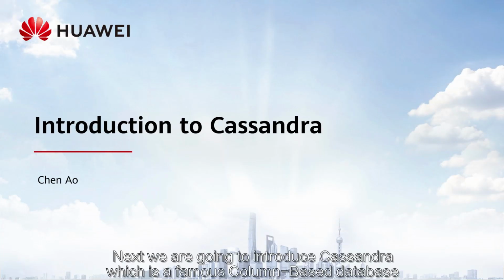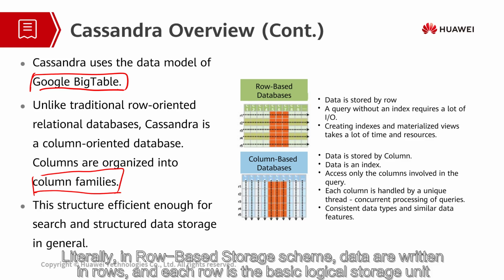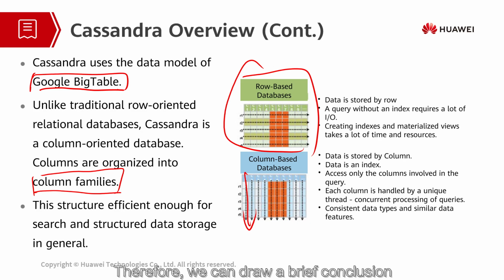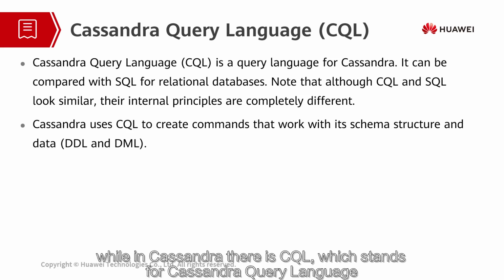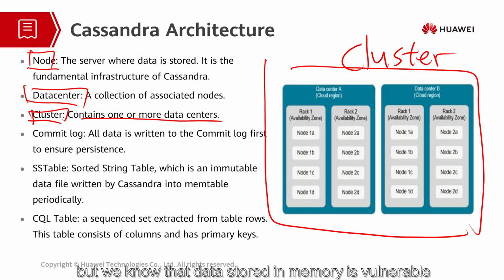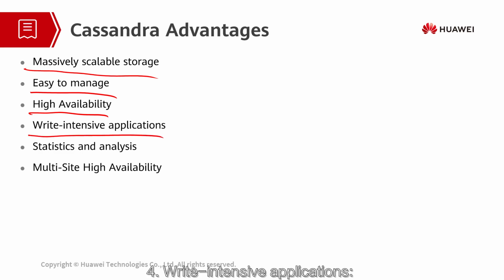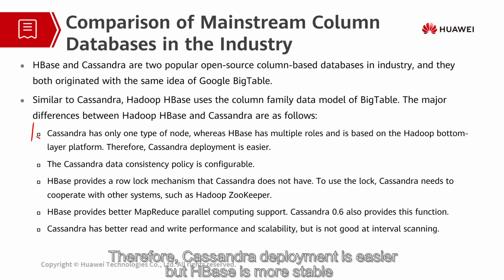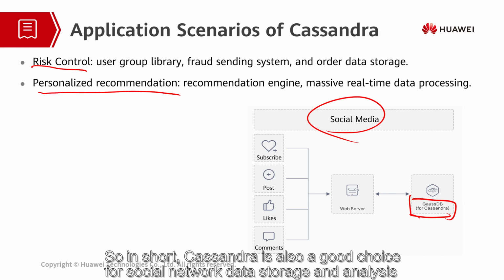23 Introduction to Cassandra